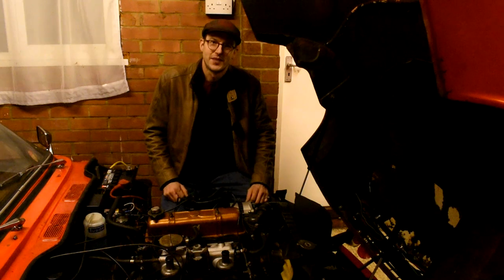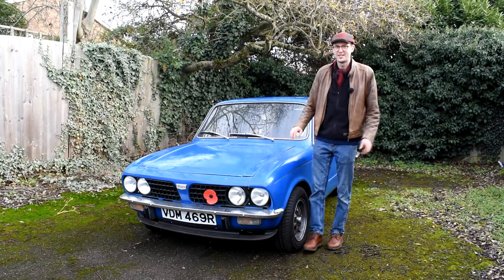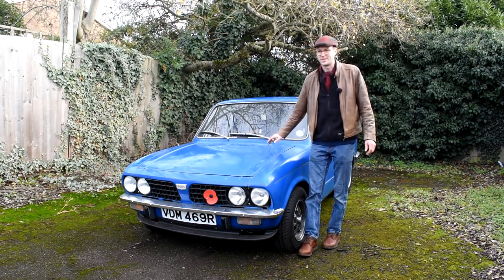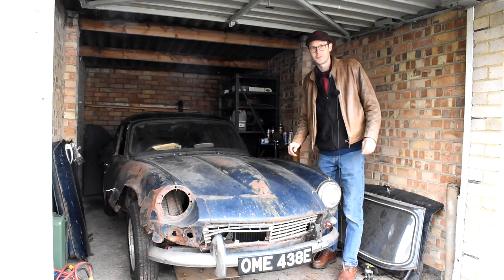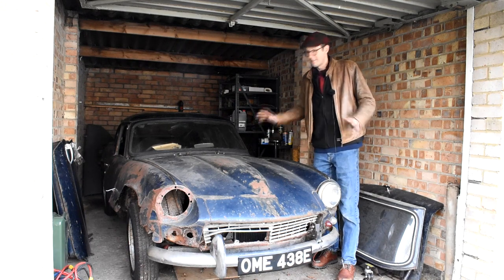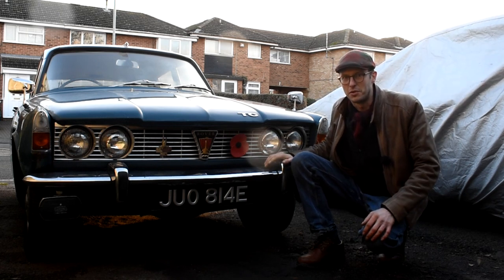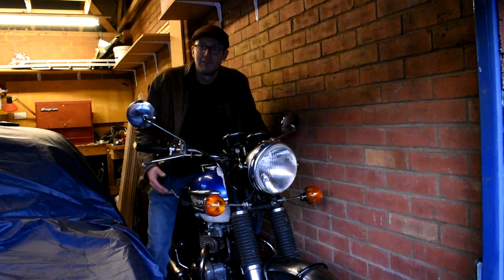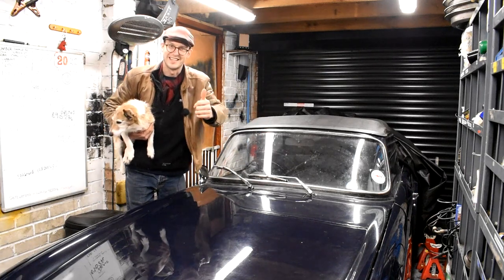What's Happening in the World of Steve 2023?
Happy New Years Everyone!! 2022 was a tough year for everyone, and I'm not alone with how prices have gone up and up. It has been hard and we have all had to make cuts hear and there. I've not done as many YouTube videos as I would have liked to, as having to hold back the penny for parts just to keep food in my tummy and a roof over my head. However I'm hoping this year things will be a bit brighter, and I can start to make videos again. I've already done a live stream and plan on doing other things hear and there, so it's not just all about car repairs. That said I have mentioned in this video about doing a fund raising campaign for the Triumph Spitfire Projects engine.